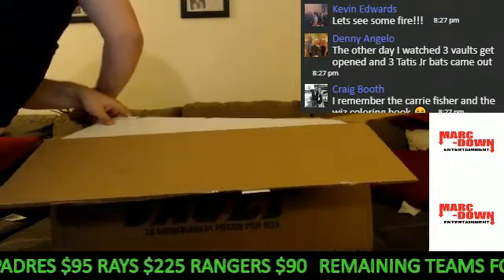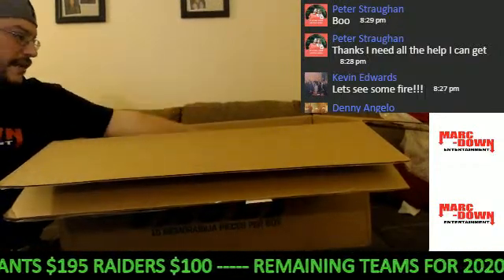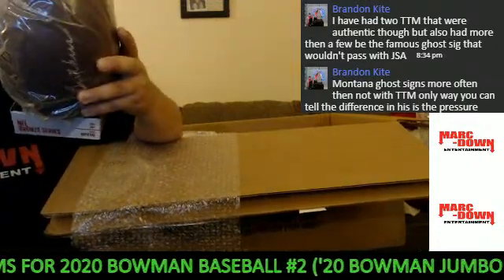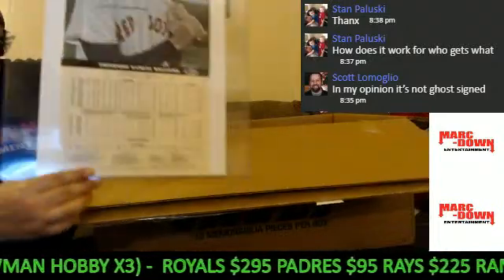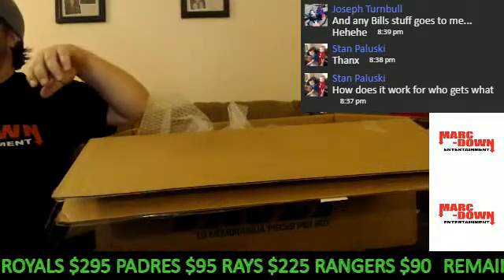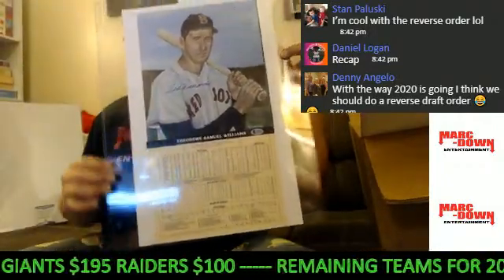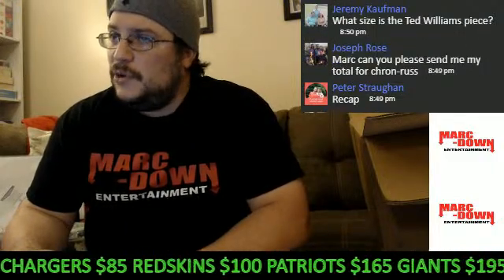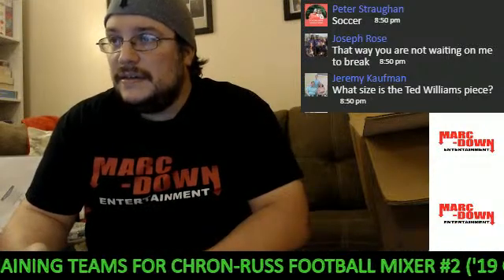FIRST LOOK AT 2020 Leaf Memorabilia Vault